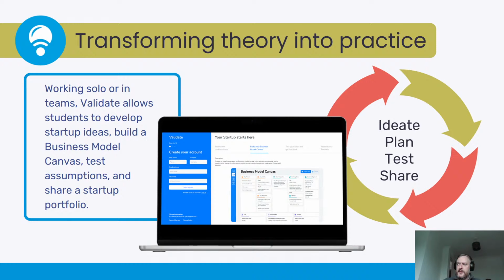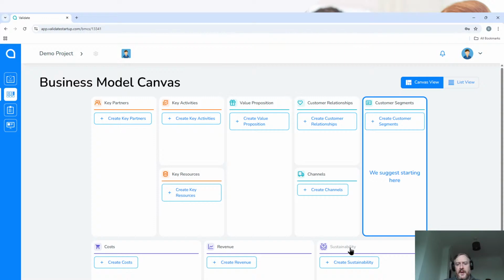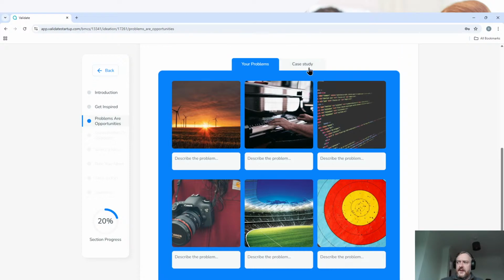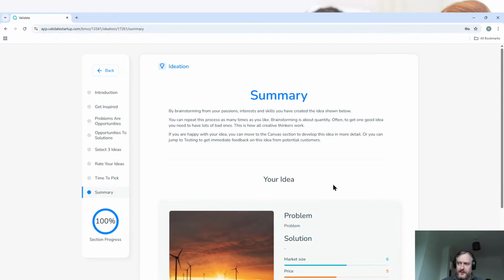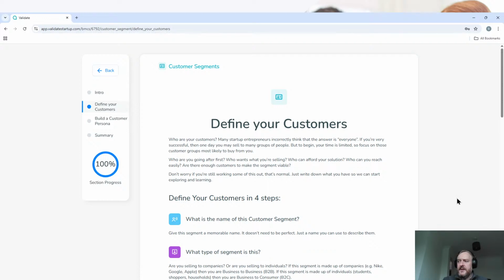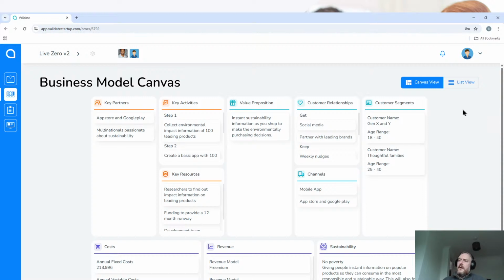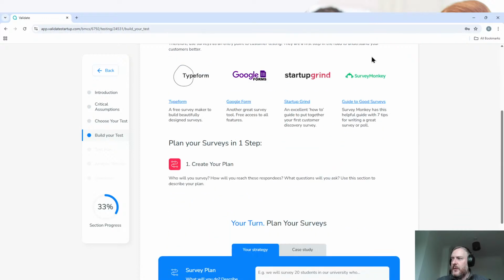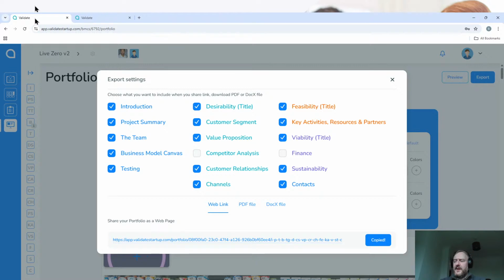Validate Live Demo: How to Test, Refine, and Validate Startup Ideas!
Join us for a live demo of Validate, the ultimate platform for testing and refining startup ideas. See how entrepreneurs can quickly validate concepts, gather real user feedback, and iterate with confidence—all in one streamlined workspace. Whether you're an aspiring founder or an entrepreneurial educator guiding the next generation, Validate empowers you to make smarter decisions, faster. Don't miss this exclusive look at the future of startup validation!

In this session, you'll:
✅ Get a firsthand look at how Validate works
✅ Watch a real-time demonstration of how users ideate, plan, test, and share their ideas
✅ Discover how founders and entrepreneurial educators are using Validate
✅ Engage with our expert and ask your questions live

Whether you're a teacher, business educator, corporate trainer, or an aspiring entrepreneur, this demo will show you how Validate brings business learning to life.

🔔 Set a reminder & join us live!